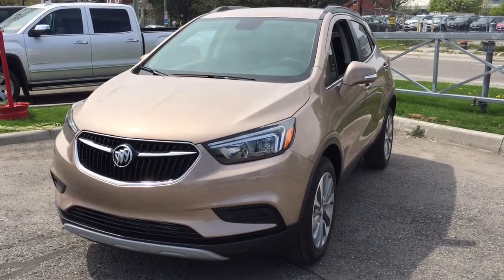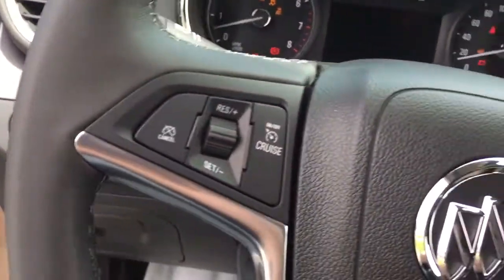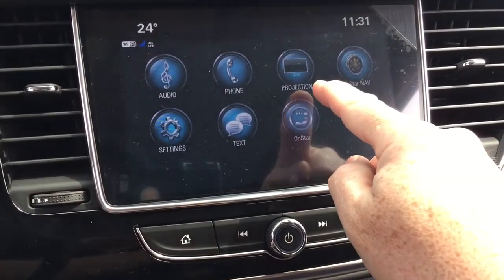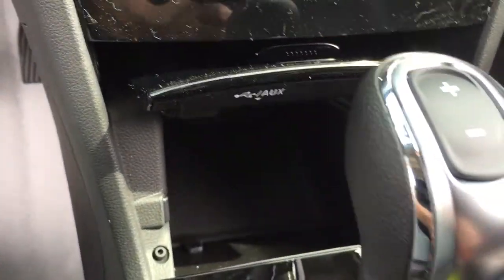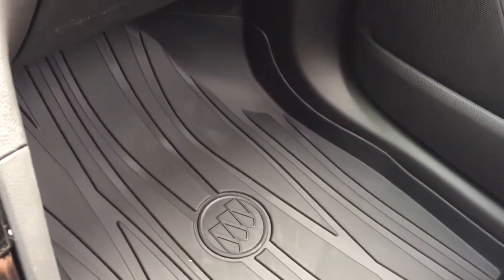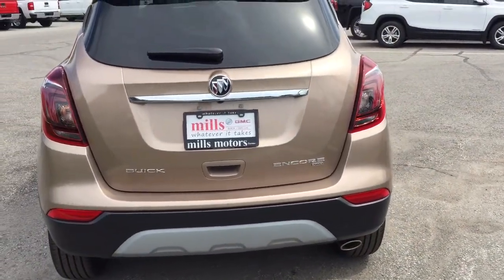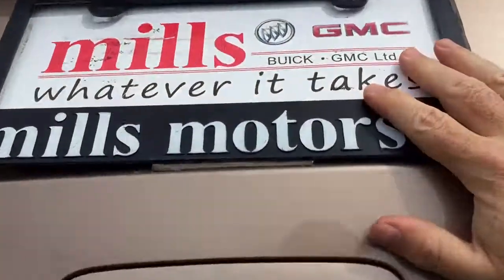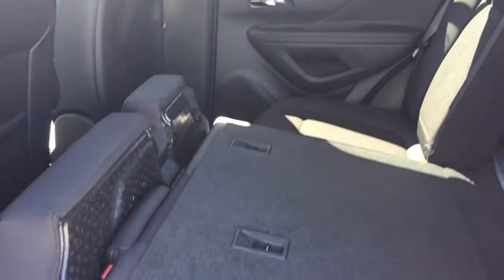2018 Buick Encore AWD Apple Car Play Android Auto Copper Oshawa ON Stock # 181100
This is a Coppertino Metallic 2018 Buick Encore AWD 4dr Preferred Review Oshawa null - Mills Motors Buick GMC with Automatic transmission Coppertino Metallic color and Ebony interior color. (Uploaded by DataDriver).

Oshawa Ontario
L1H 7L3